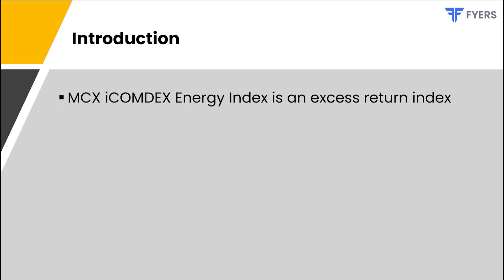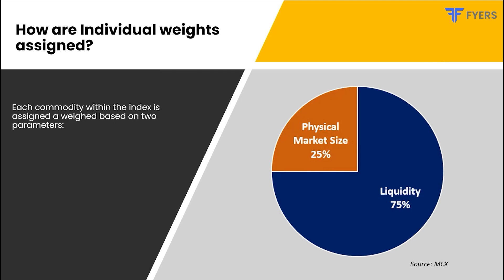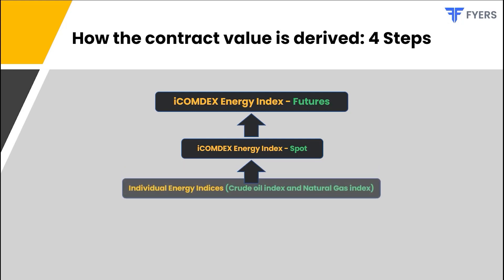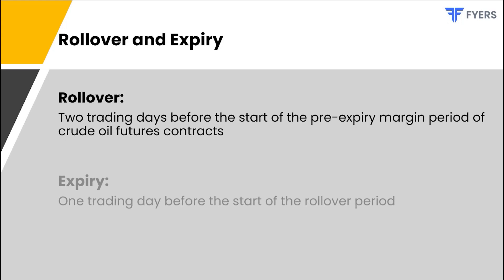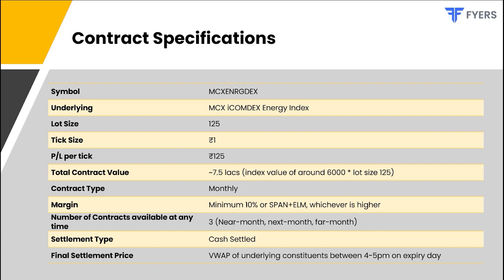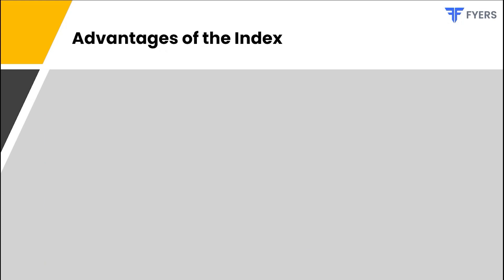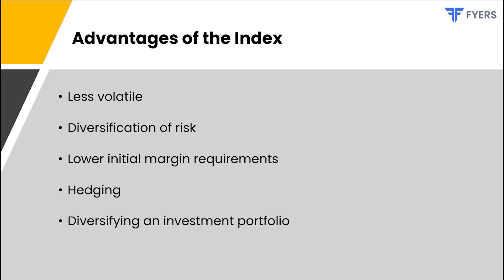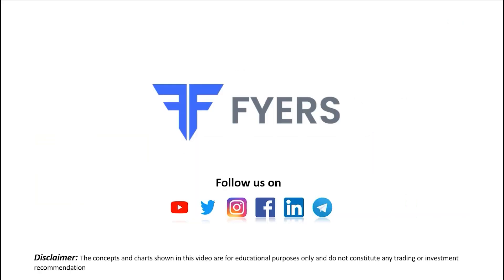Introducing the MCX iCOMDEX Energy Index Futures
MCX would be launching the iCOMDEX Energy Index futures on October 7th, 2021. In this introductory video, we have talked about what the index is, its constituents, contract specifications, advantages of trading the index etc.

We are happy to inform that the index will be available for trading on our FYERS platform from October 7th.

Our product range comprises of FYERS Web, App, Desktop, and many more.  FYERS is a perfect collaboration of state-of-the-art technology, dynamic professionals and best-in-class services to meet the clients expectations.